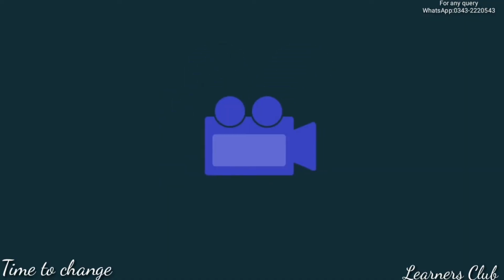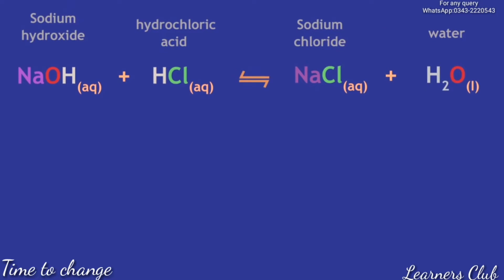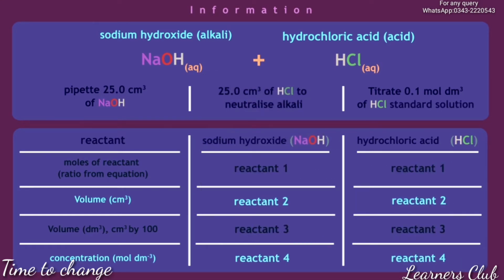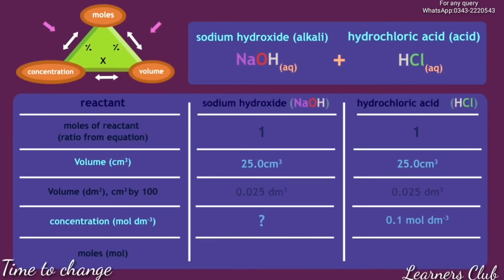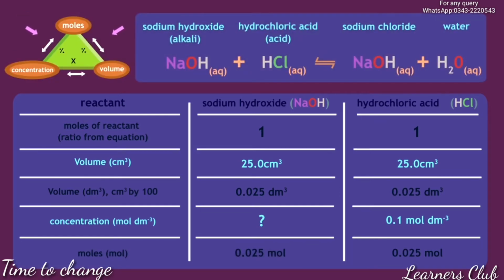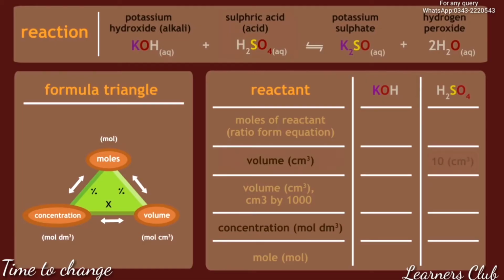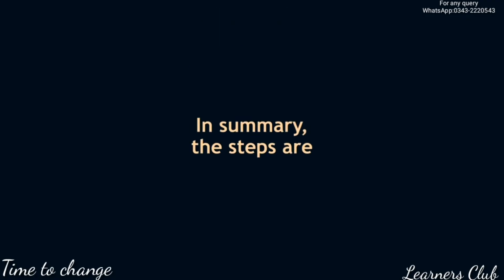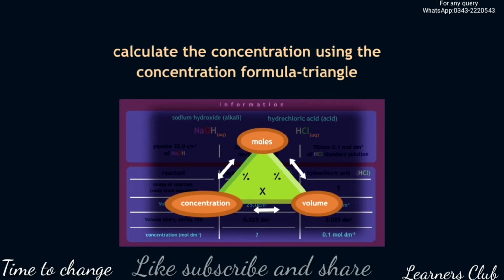Acid-Base Titration | Acids, Bases & Alkalis | Chemistry | Learners Club by time to change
This video will help students to understand the acid base titration in a very easy way.
This video contains some easiest methods to understand the titration.